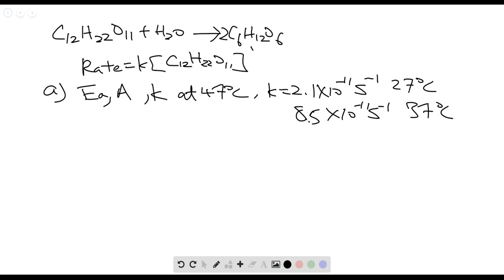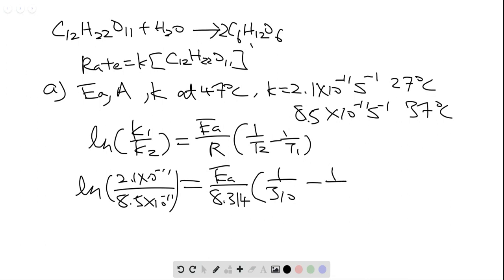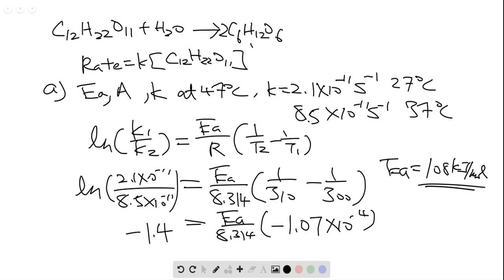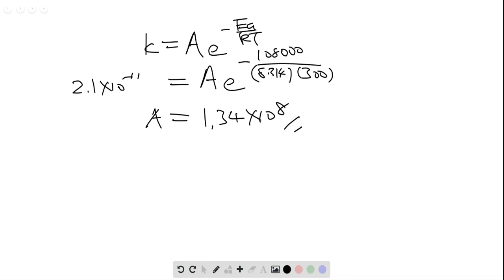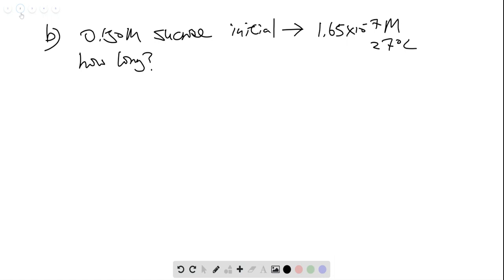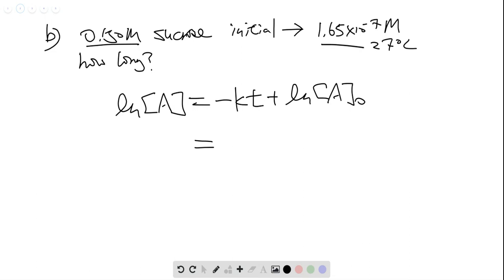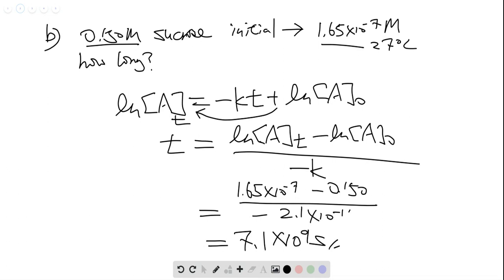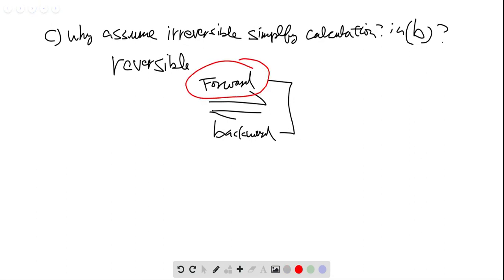Activation energy is required for a reaction to proceed, and it is lower if the reaction is catalyze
Activation energy is required for a reaction to proceed, and it is lower if the reaction is catalyzed. Sucrose (table sugar) is a disaccharide. When we eat sucrose it is converted to carbon dioxide and water, as with other carbohydrates.
(a) Construct a graph of ln(rate) versus 1/T(K) and determine the energy of activation for the uncatalyzed reaction.
(b) Based on the data, explain the importance of enzymes for time scales characteristic of living systems on Earth—that is to say, life as we know it. The time scale required for half of the molecules of initial sucrose to remain can be estimated. The relationship between the half-life and the activation energy is:

At a temperature of 300K, approximately room temperature, RT is equal to 2,494 J/mole.